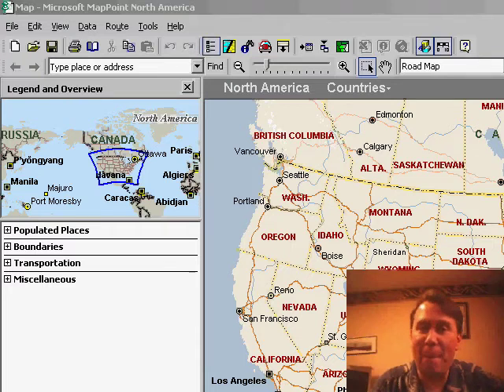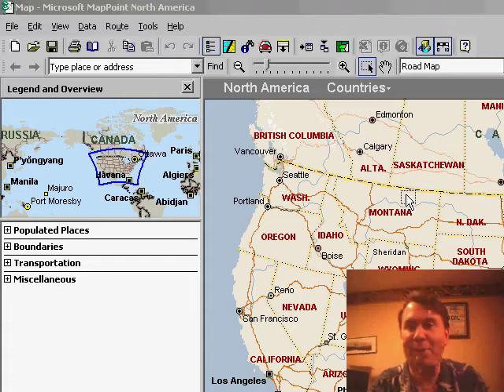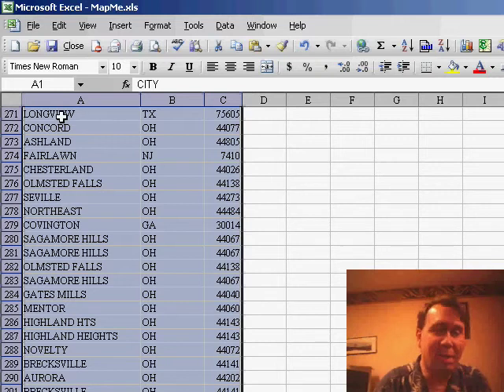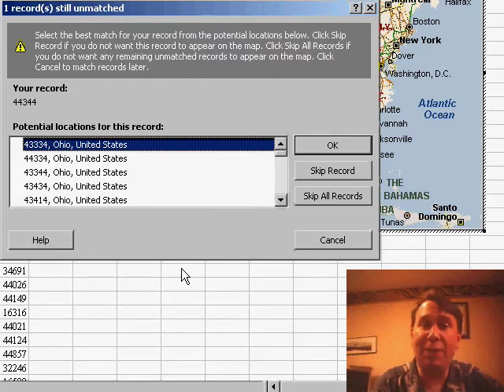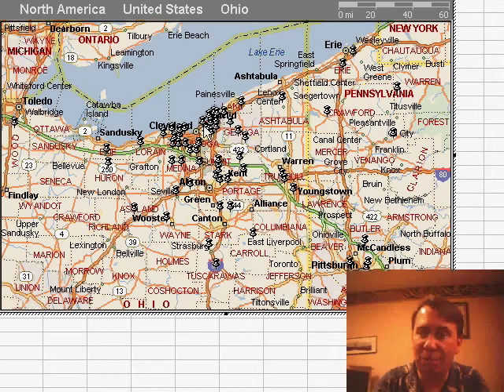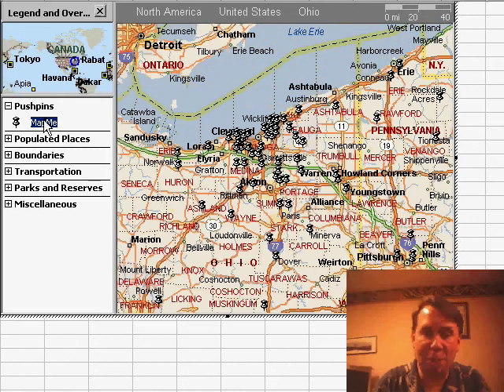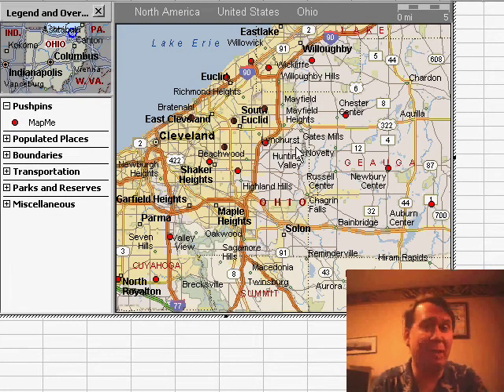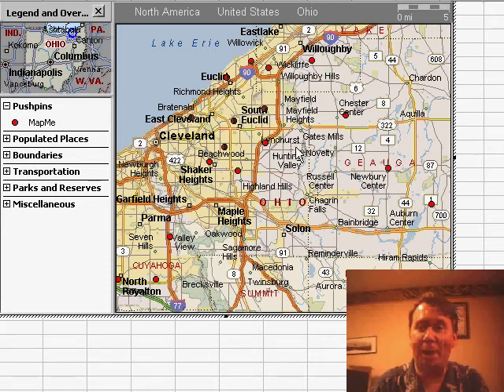Excel - Data Analysis with Microsoft MapPoint | Visualize Data on a Map! - Episode 416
Microsoft Excel Tutorial - Data Analysis with Microsoft MapPoint | Visualize Data on a Map!

Welcome back to the MrExcel netcast, where we explore all things Excel. In today's episode, we're going to dive into the world of spatial data analysis with the help of a powerful tool - Microsoft MapPoint. This add-in works seamlessly with Excel and allows you to visualize your data on a geographic map, making it easier to identify patterns and trends.

MapPoint is a separate product from Microsoft and can be purchased on Amazon for around $200-300. However, if you keep an eye out on eBay, you can often find it for a fraction of the price. In fact, Microsoft often gives it away as an incentive to attend their seminars, so it's worth checking out. This little gem of a product is a favorite among IT managers and can be a valuable asset for any business looking to analyze customer data.

In this video, we'll show you how to use the MapPoint add-in to map your data directly from Excel. It's a simple process - just click on the MapPoint icon and Excel will automatically detect your city, state, and zip code data. You can then choose to map all the data or skip any unmatched zip codes. Once mapped, you can zoom in on specific areas to get a better understanding of where your customers are located.

But that's not all - MapPoint also has a range of features that allow you to customize your map. You can change the pushpin icons, add a legend and overview, and even plot data down to the street address level. This is especially useful for businesses with a physical store, as it can help you analyze where your customers are coming from and make informed decisions about advertising and marketing strategies.

So if you're looking to add a visual element to your Excel analysis, MapPoint is definitely worth considering. Keep an eye out for it on eBay and grab yourself a great deal.

Table of Contents:
(00:00) Introduction to Microsoft MapPoint
(00:21) Benefits of using MapPoint for customer analysis
(00:33) Pricing and availability of MapPoint
(00:50) How to import Excel data into MapPoint
(01:04) Mapping customer data using MapPoint add-in
(01:25) Zooming in on specific areas and customizing pushpins
(02:08) Using MapPoint menu options for further analysis
(02:25) Importance of having street address data for more accurate mapping
(02:48) Clicking Like really helps the algorithm

This video answers these common search terms:
Analysis of customer locations
Analysis of customers
Changing pushpin icons
Excel data visualization
Geographic mapping
Importing Excel data to MapPoint
Mapping customer data
MapPoint add-in
Microsoft MapPoint
Planning advertising dollars
Street address level mapping
Zooming in on specific areas

Microsoft MapPoint is a great product that will allow you to analyze customers on a map. MapPoint is available for US, Canada, and Europe. Episode 416 shows an example of plotting Excel data on a map.